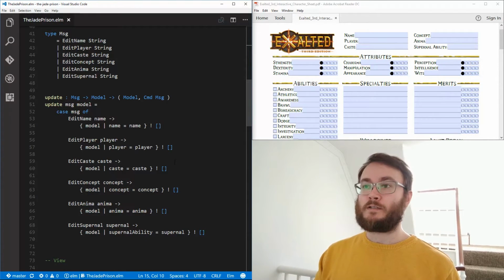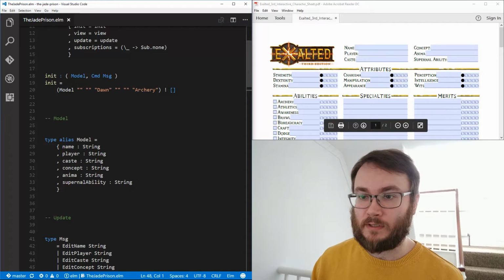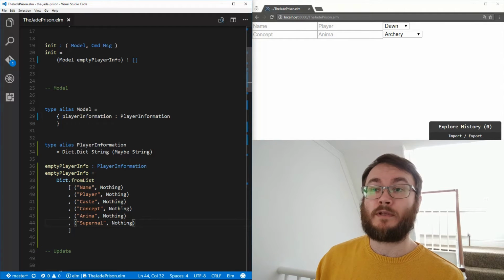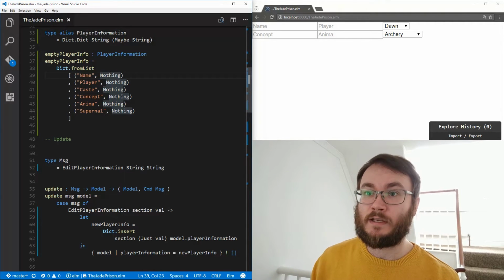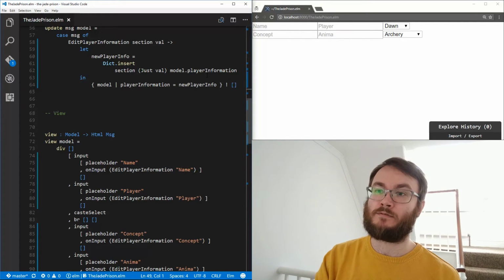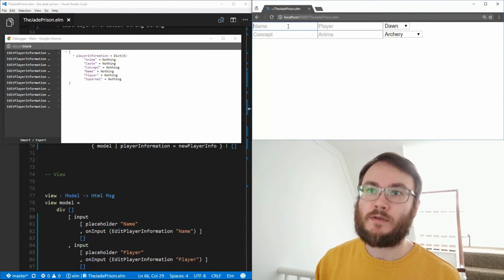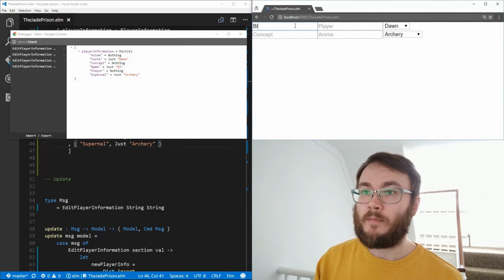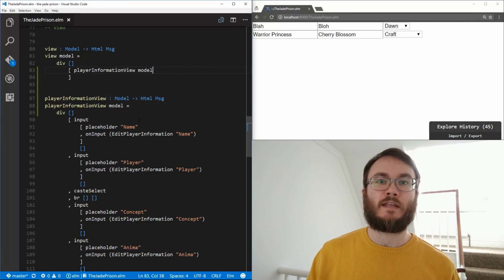Let's Elm (0.18) Episode 3: Decluttering with Dicts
In this episode of Let's Elm, we're decluttering our update function using Elm dictionaries.